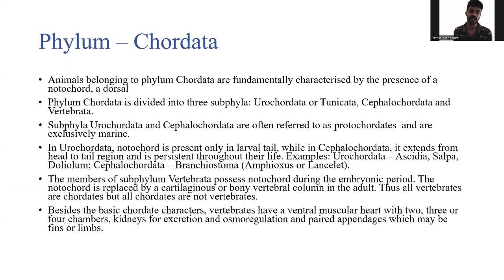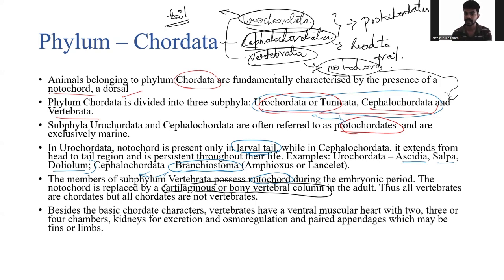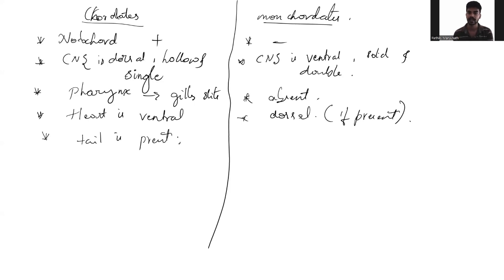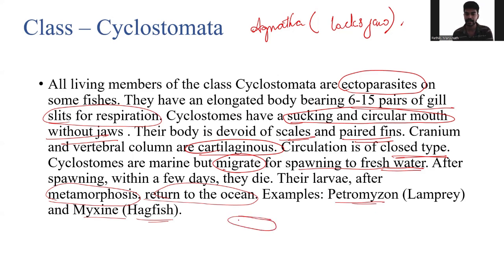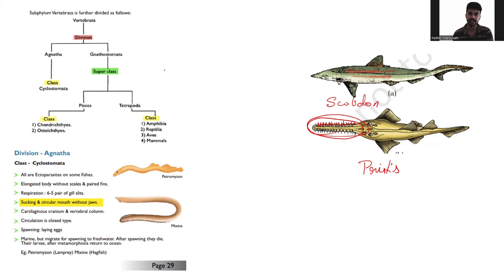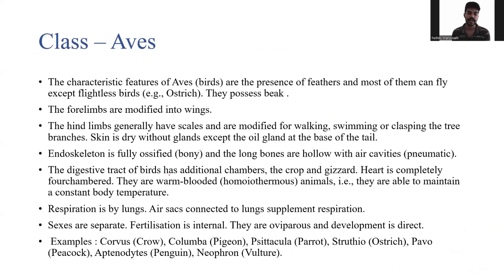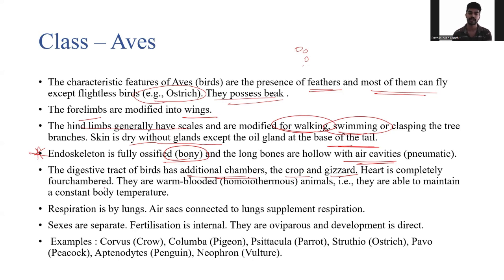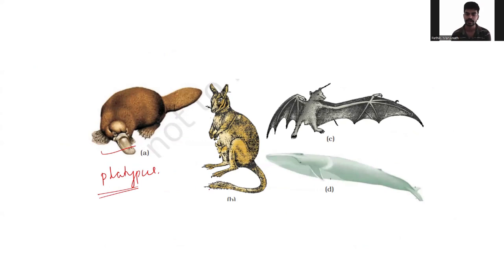Animal kingdom, Phylum Chordata / BRAHMASTRA TEST SERIES/ NEET 2025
Hello Memo Champs ❤️
Preparing for NEET 2025, Didn't score well in NEET 2024
Don't worry Memoneet  is With you
Watch this video to solve all problems,fears and prepare for NEET 2025

In this video, Hear about them from Dedicated SMEs of MEMONEET

▶Want to enrol for free Course by Memoneet-
Sha Sir,s BTS Batch

▶ Join our Telegram channel to be updated with all the NEET related news and be in a community of serious Aspirants :